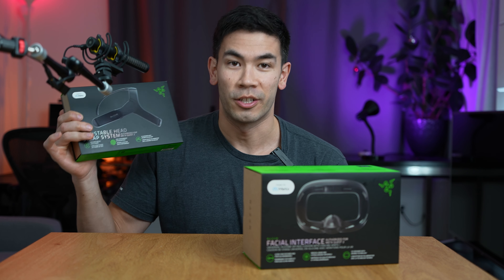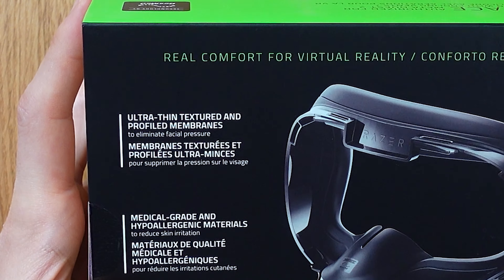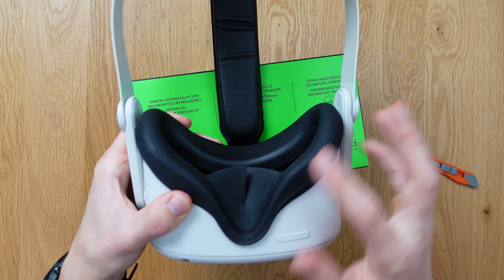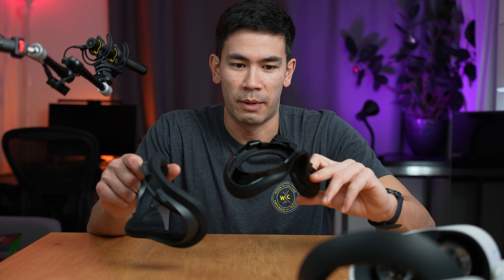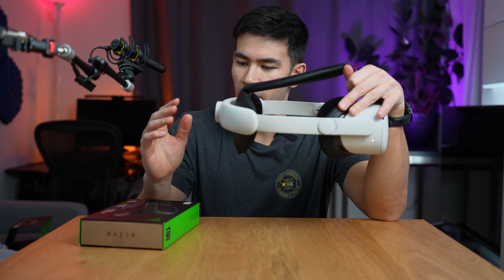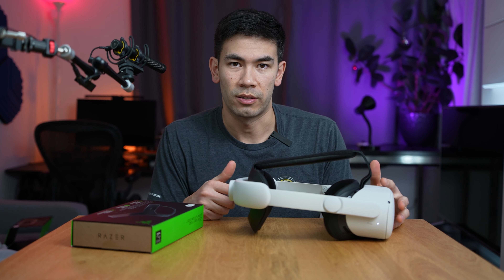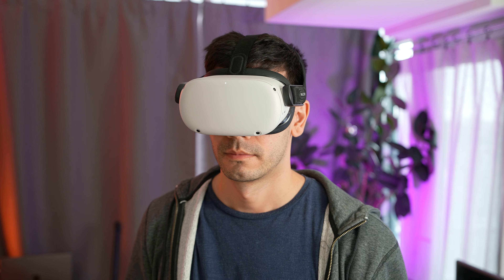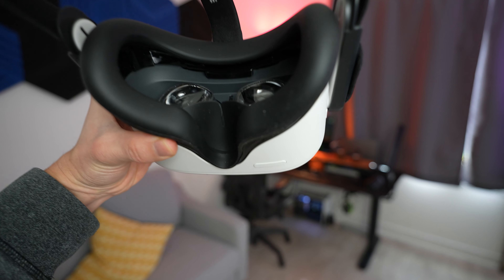Razer's Meta Quest 2 Head Strap & Facial Interface Review - ResMed's CPAP Tech Meets VR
0:00 Intro and what is ResMed?
0:43 Unboxing facial interface / mask
3:35 Comparing new and old masks
4:30 Issues with bulky head straps (elite strap)
5:25 Unboxing nylon head strap
5:48 ResMed medical grade head gear
6:22 Head strap installation
7:07 First impressions
8:33 Final verdict - Is Razer's head strap and facial interface worth it?

RAZER ADJUSTABLE HEAD STRAP SYSTEM & FACIAL INTERFACE AUTHORIZED FOR META QUEST 2

- REAL COMFORT FOR VIRTUAL REALITY
- CO-DESIGNED WITH RESMED TECHNOLOGY